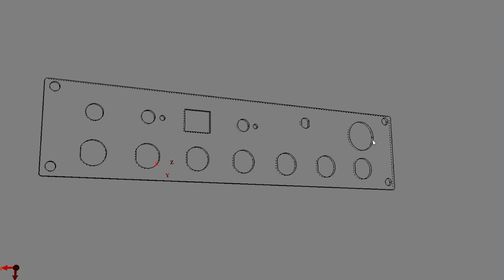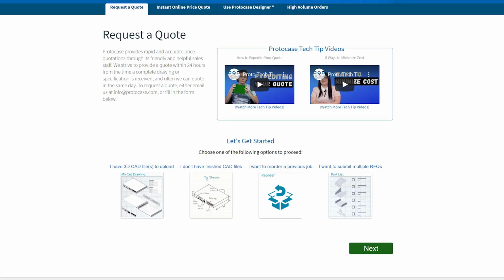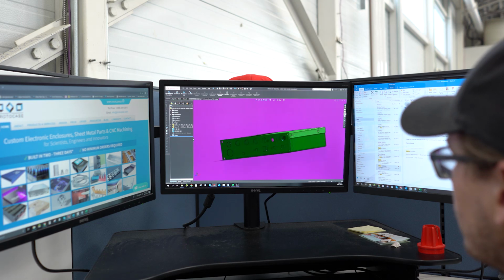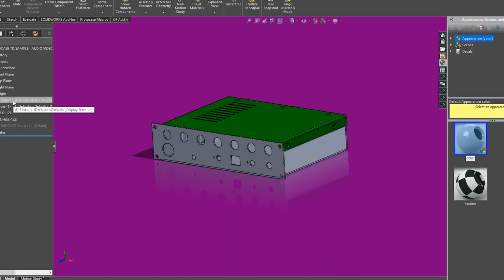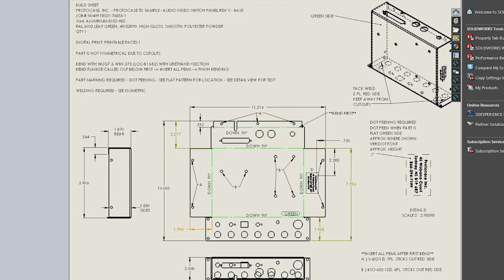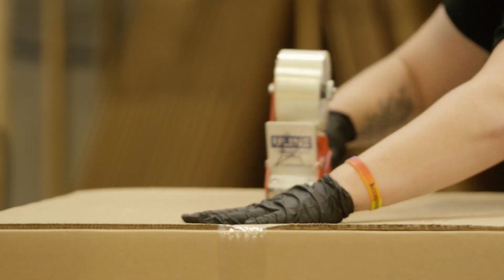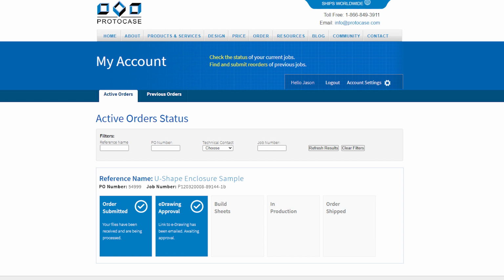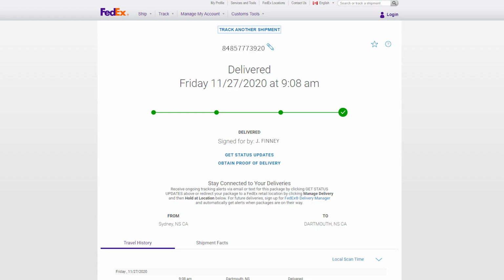Proto Tech Tip - How the Ordering Process Works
This week, Chris gives a rundown of the key steps involved in ordering your custom parts and enclosures with Protocase. Plus, he introduces My Account, which is a portal for current customers that gives the ability to check the status of a current order, submit re-orders and schedule blanket-order releases.

For more articles and technical resources, check out our resources page on our

Try out the fastest and easiest way to design, price and build custom enclosures and parts